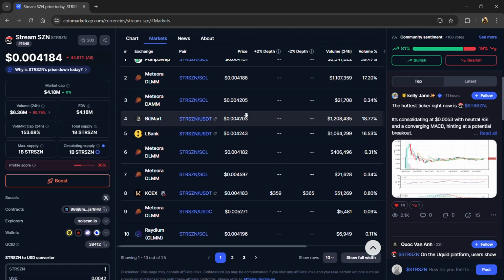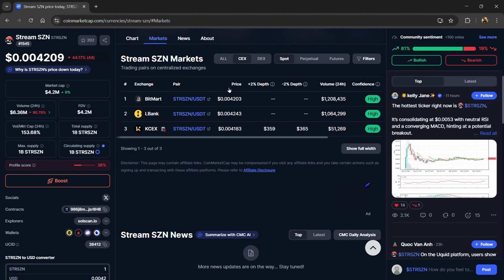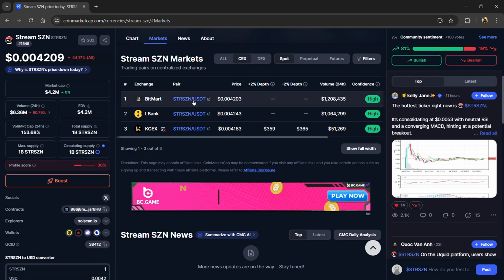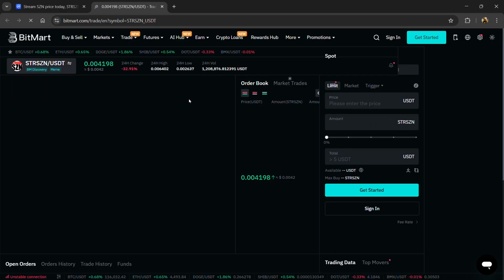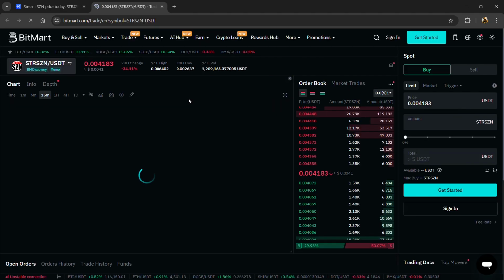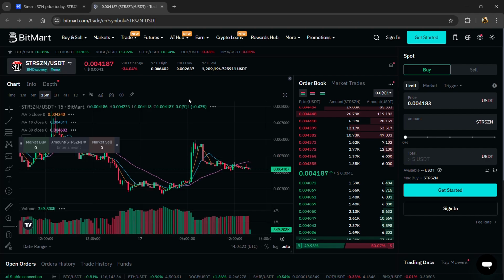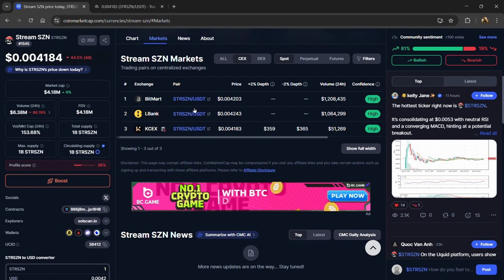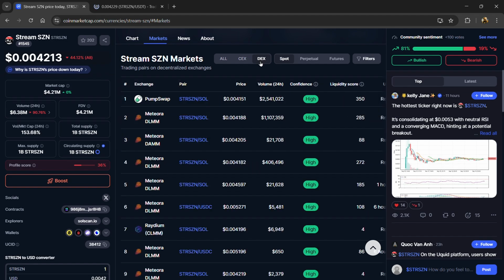How to Buy and Sell Stream SZN ($STRSZN) Token??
In this video, I will show you. How to Buy and Sell Stream SZN ($STRSZN) token on centralized and decentralized exchanges.